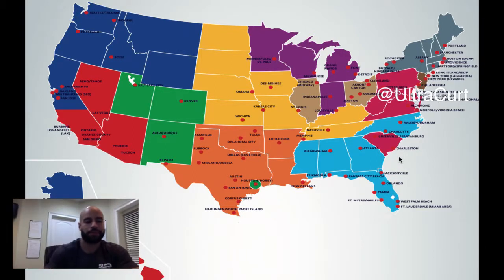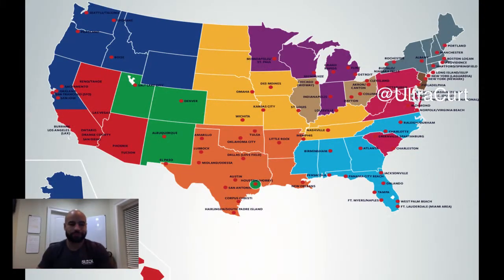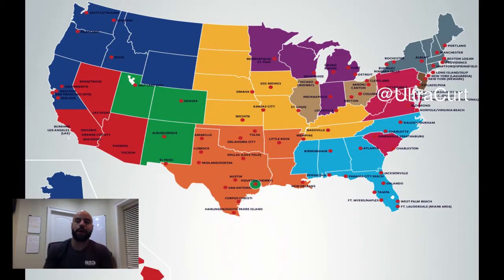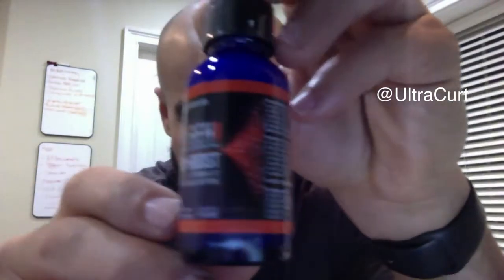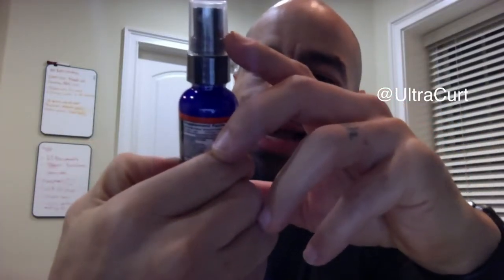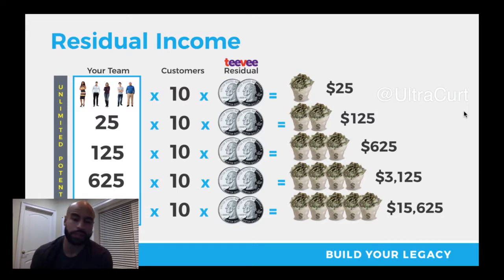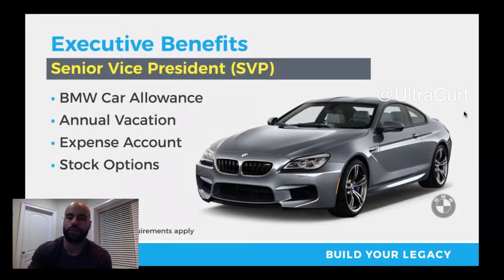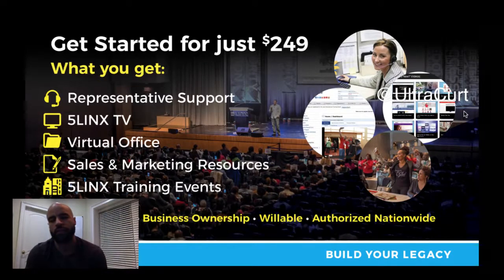Curt Anderson on 2018-01-09 at 21.36.32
CBD, Coffee and IPTV. Which of the 3 is the sexiest thing you could be getting paid on right now?